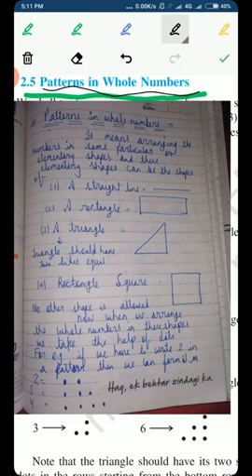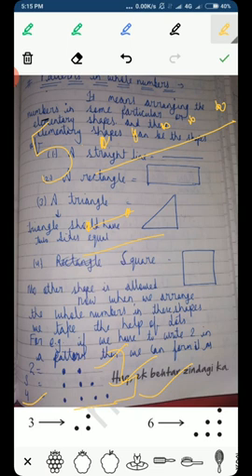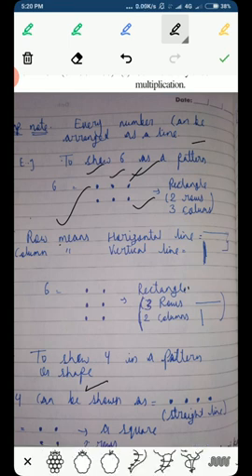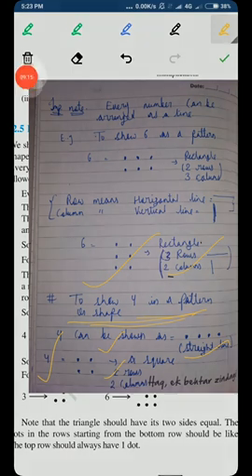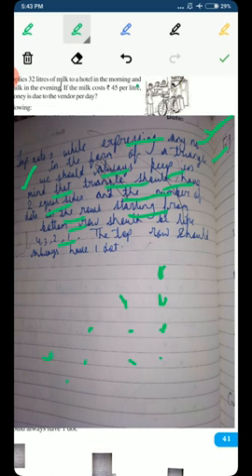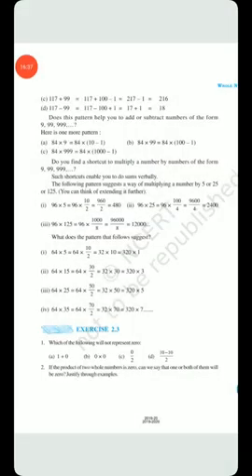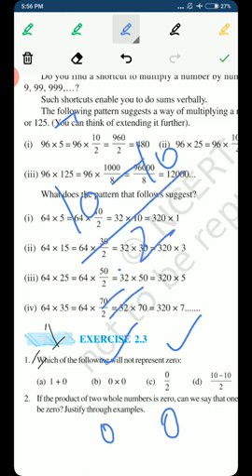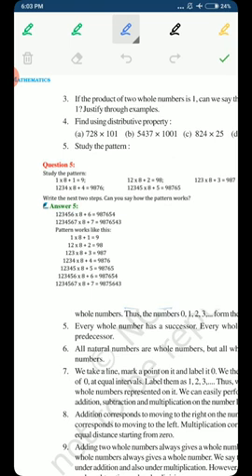Maths class 6 chapter2 video8